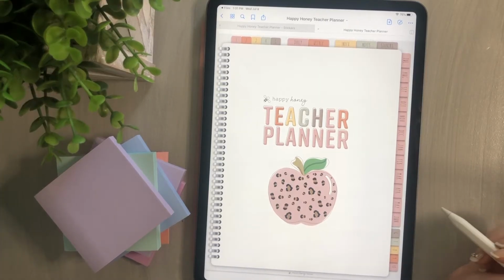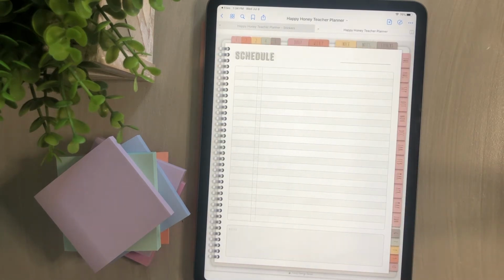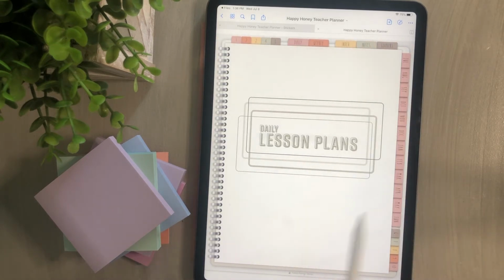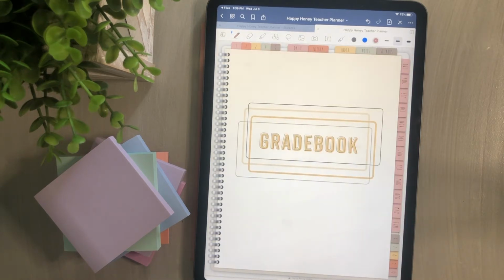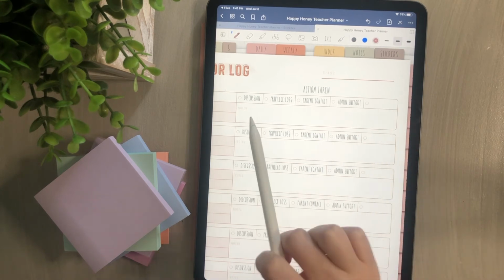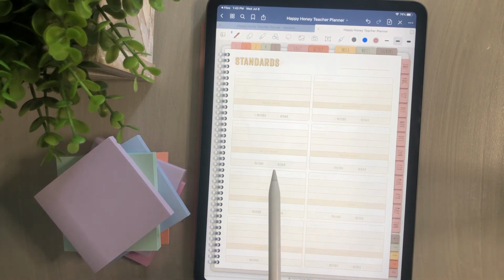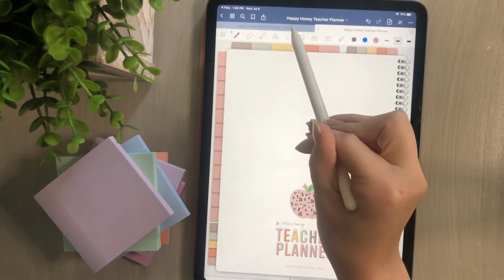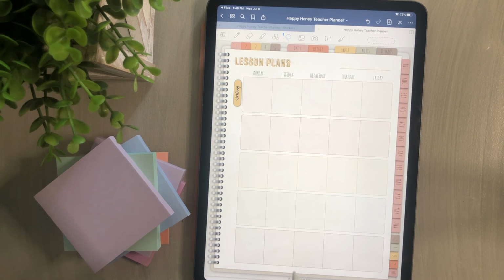Digital Portrait Teacher Planner Overview | Happy Honey House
Here is a tour of the HAPPY HONEY DIGITAL TEACHER PLANNER! ✨

Ready to grab one for yourself?

I can't wait to see what you do with this planner. I am so looking forward to a more organized and productive school year.

🤍 W E B S I T E (get a FREE digital notebook to try out digital planning!)